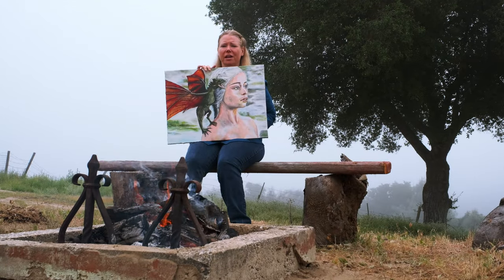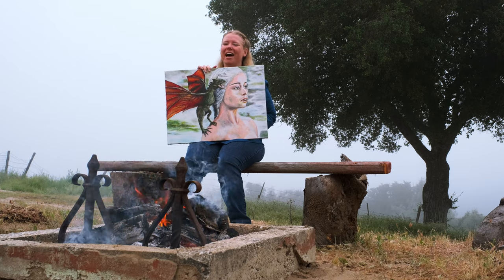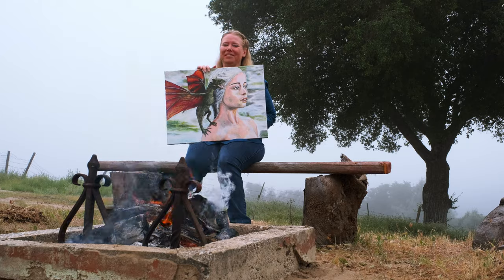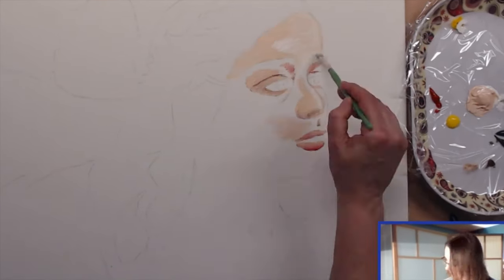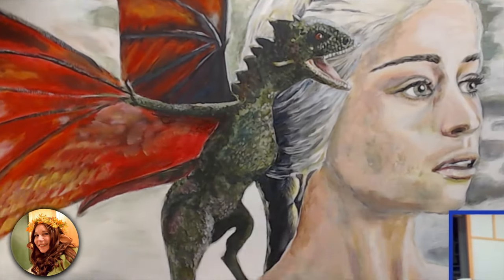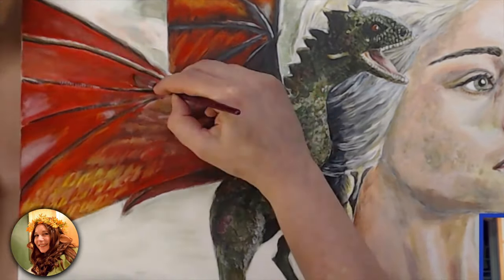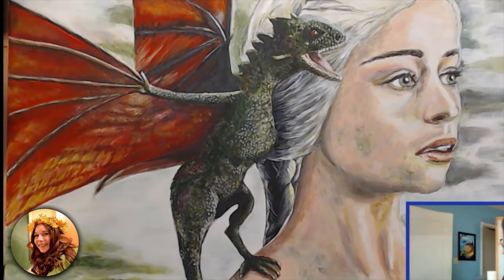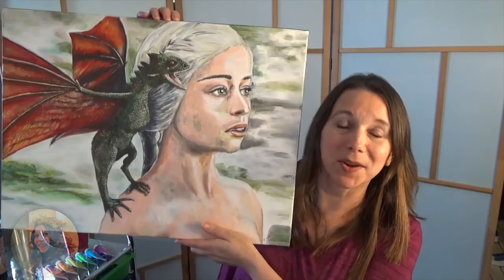FIRE Un-boxing (Don't try this at home) Game of Thrones style Artistic painting REVEAL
Game of Thrones ( GOT ) has to be one of the most popular and best HBO shows out there!  I just don't know what it is that draws us in!

A wonderful artist by the name of Susan from the YouTube channel Susan's Creative, has been painting (acrylic painting) the characters from this show. Daenerys with her baby dragon was one of my favorites!  Susan decided to send it to me and I unwrapped it in a game of thrones way!

💙Chandra Pivo a.ka. "Crippled Pixie"

GEAR I USED TO FILM:
Fujifilm X-T3 Mirrorless Digital Camera
Fujinon XF16-55mmF2.8 R LM WR
Zoom H1n Handy Recorder